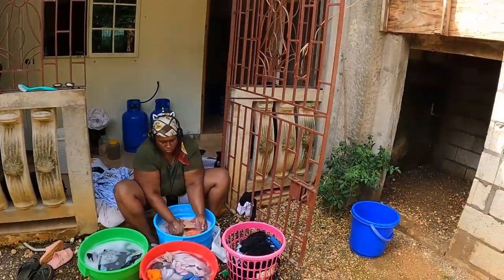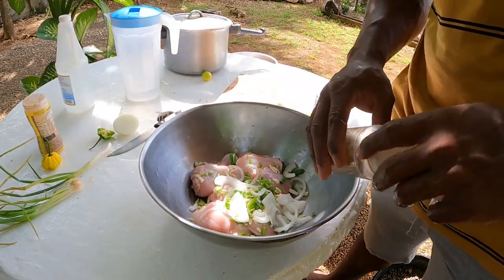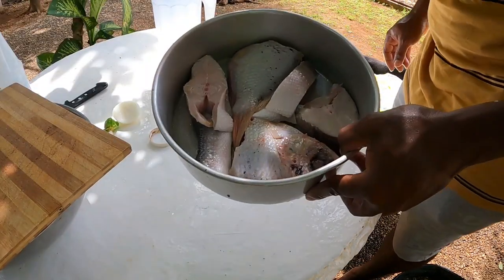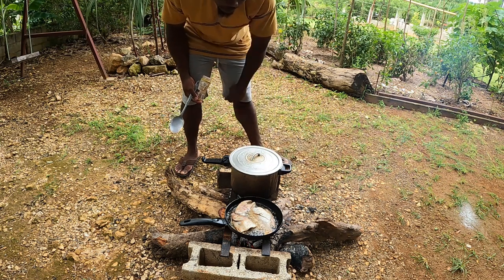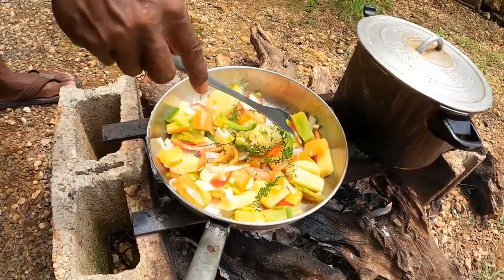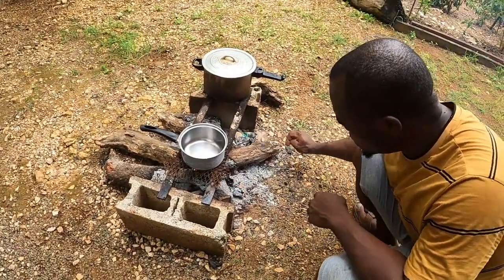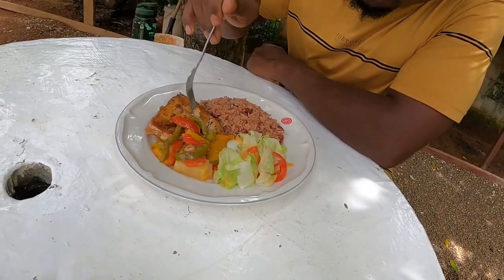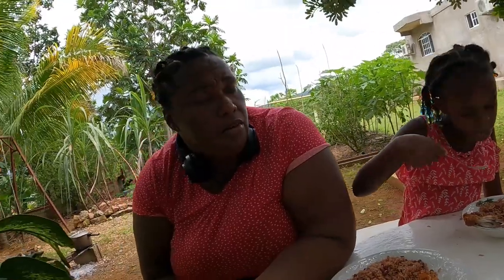Washing & Cooking in Jamaica Yard Style